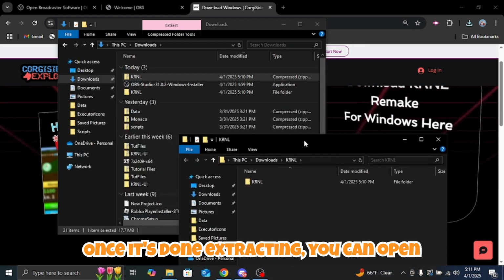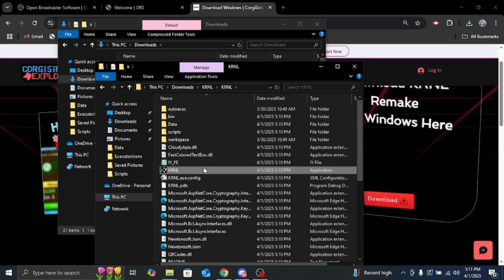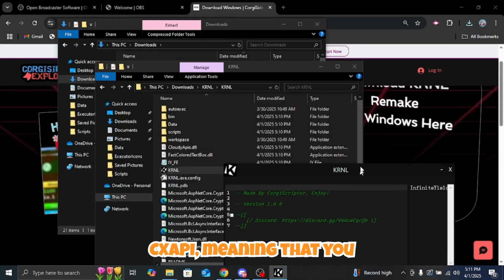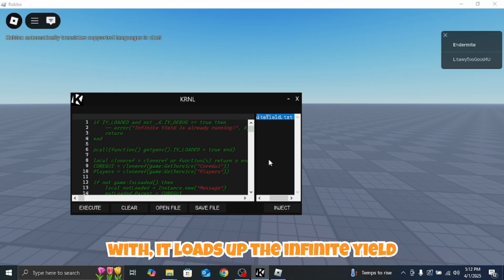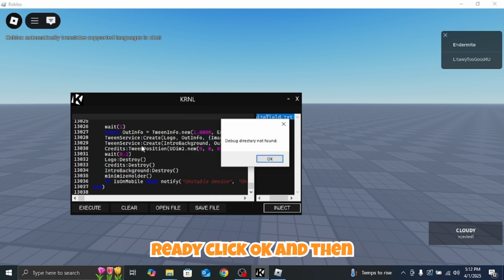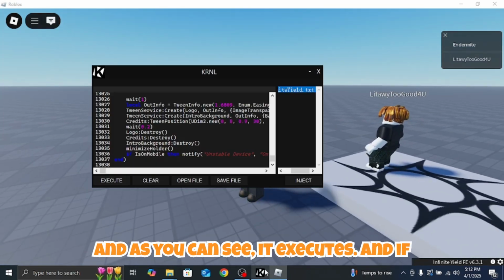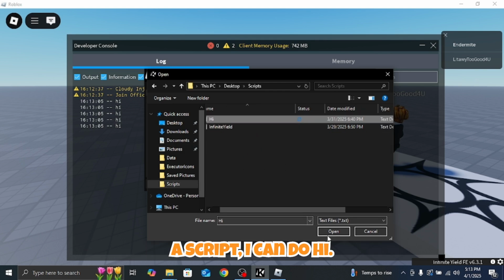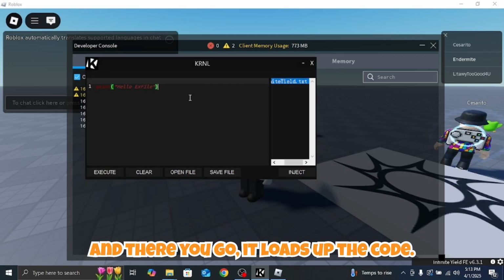[✅NEW] | How to download KRNL Roblox Script Executor \ Execute, Attach, Clear, Open File, Save File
In this video, I will showcase my version of the OG Roblox executor, "KRNL".

The KRNL script executor includes:
✅Inject
✅Execute
✅Clear
✅Open File
✅Save File

This script executor is free, and keyless, with 84% SUNC!

//Credits\\

CloudyAPI - The API used to create the "Execute" and "Inject" button.

📁FILES AND DISCORD📁

Tags - Ignore